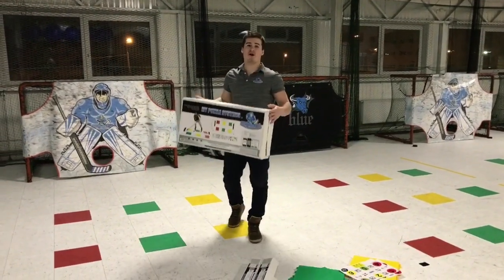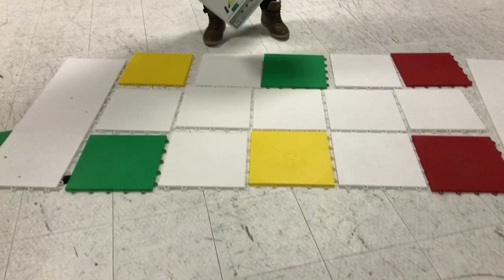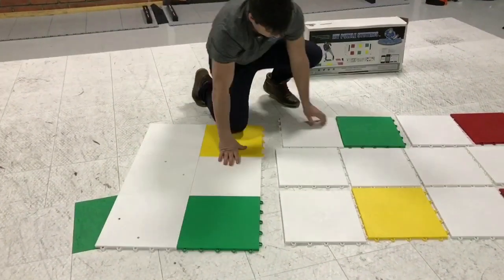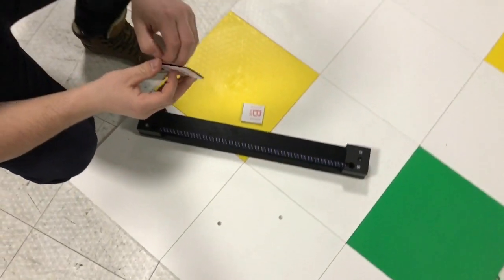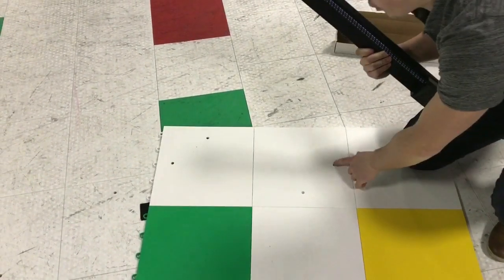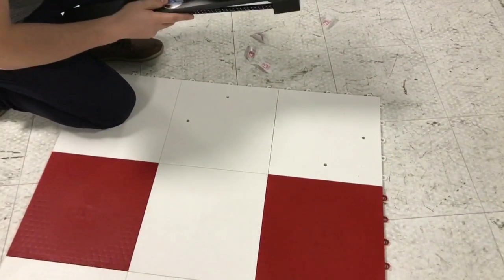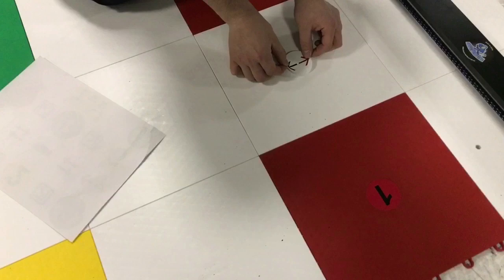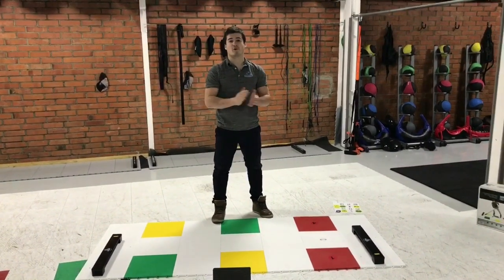How to set up Hockey Revolution - My Puzzle Systems ( set up instruction)